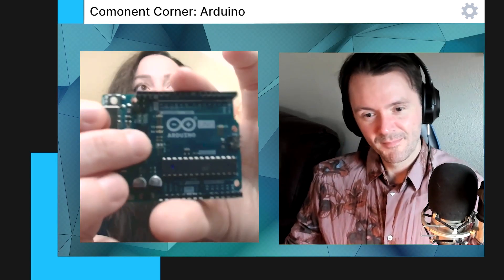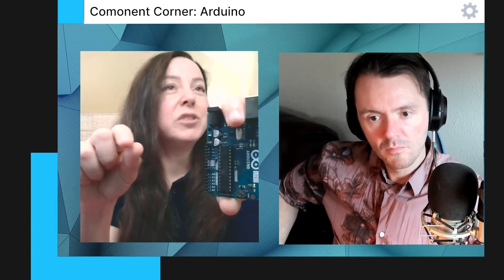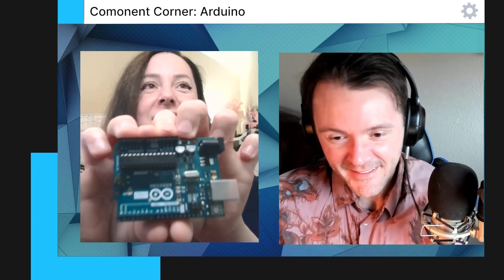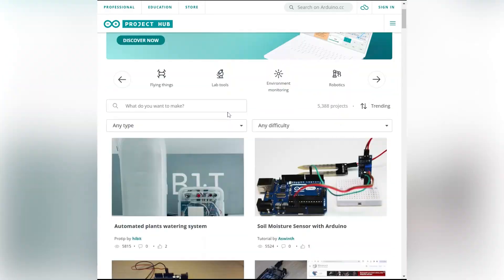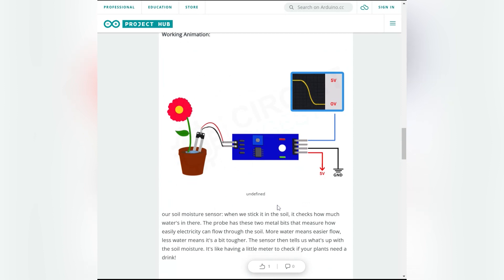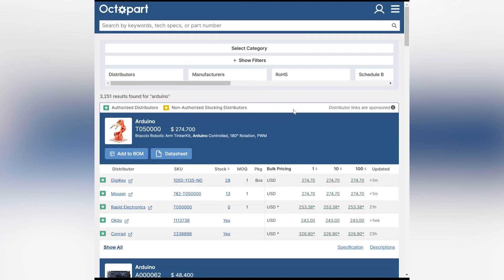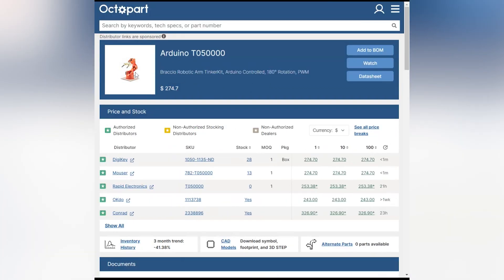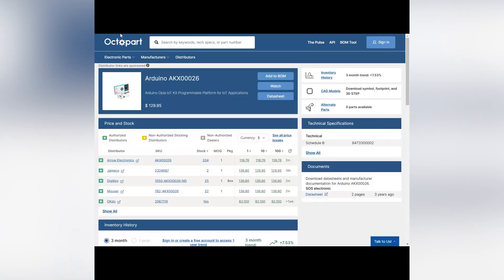Why Arduino is Important to Makers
Welcome to the Circuit Pulse Show! In a recent episode, we hosts Inga and Joel explored why Arduino has become a staple for makers and beginners in the electronics and engineering world. Arduino’s importance lies in its simplicity, versatility, and the vast community support that makes it accessible to everyone. Whether you're creating a line-following robot, a laser control system, or a simple alarm clock, Arduino provides an easy-to-use platform that helps you bring your projects to life.

- Key Points Covered:

1. Ease of Use: Arduino's user-friendly interface and simple programming language make it accessible for beginners and experts alike.
2. Versatility: With various models like Arduino UNO, Nano, and Mega, you can tackle a wide range of projects.
3. Community Support: A large, active community means plenty of resources, tutorials, and forums for troubleshooting and inspiration.
4. Open Source: Arduino’s open-source nature allows for continuous innovation and sharing of ideas.
5. Educational Value: Arduino is widely used in educational settings, providing hands-on learning experiences for students of all ages.
6. Affordability: Arduino boards are affordable, making it easy to get started without a large investment.

0:00 Intro
0:30 Why Arduino is Important to Makers
10:55 Finding Arduino on Octopart!
12:52 Outro